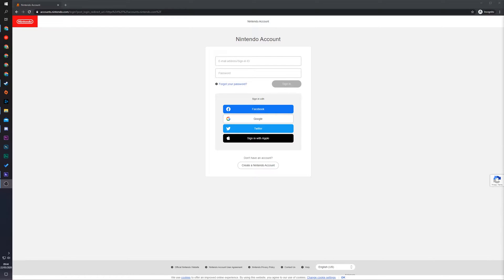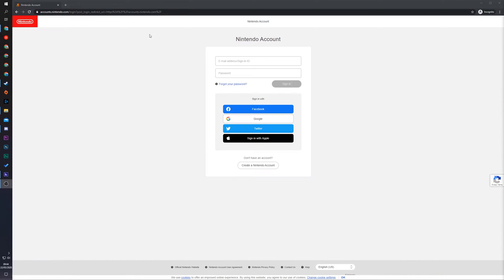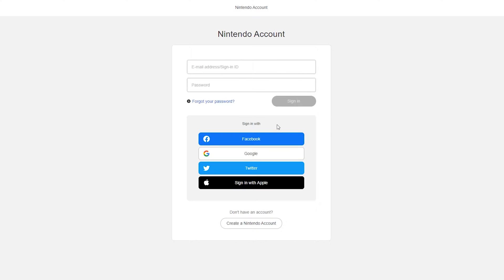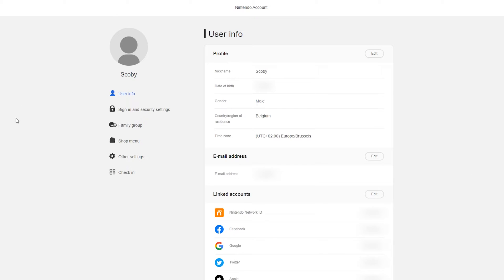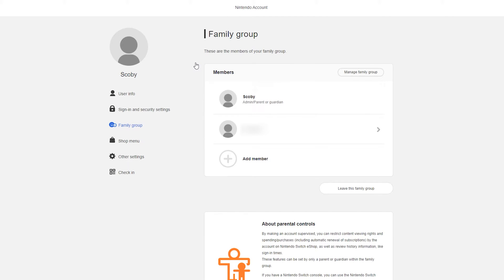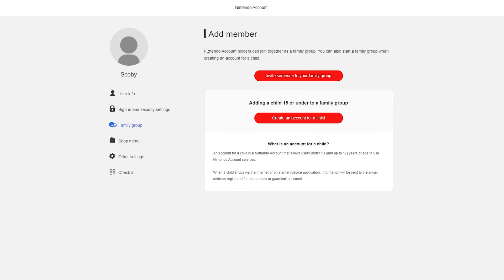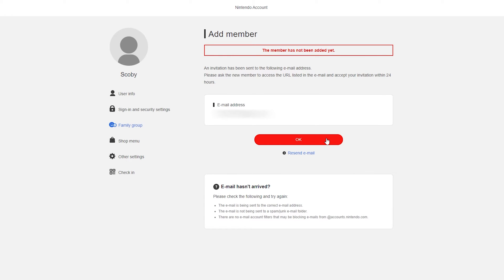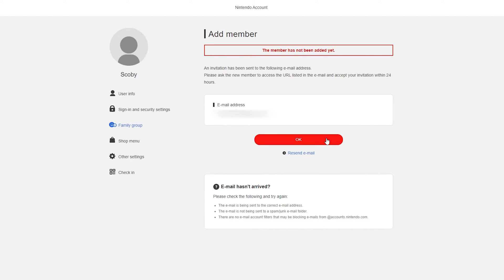Add Members to your Family Group Nintendo switch online! Remove Family Members From Nintendo Account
Hey, guys, my name is Scoby Tech and in today's video I am going to be showing you how to add family members to your family group for your Nintendo account!